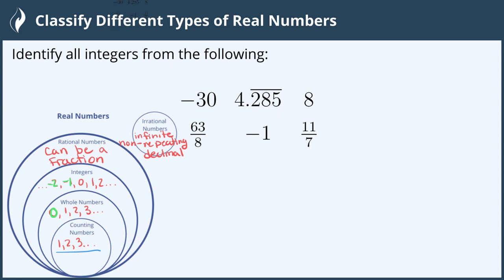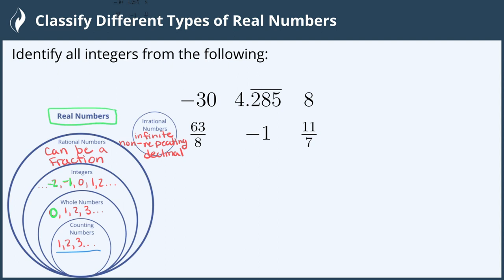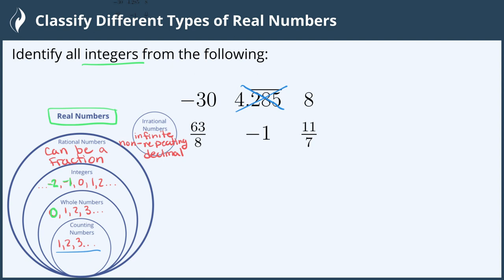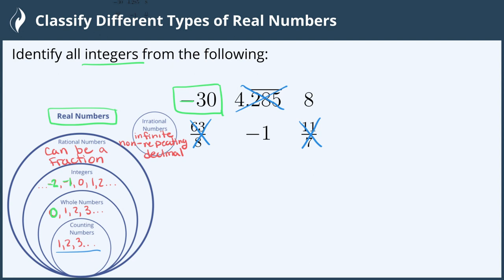Classify Different Types of Real Numbers - 6